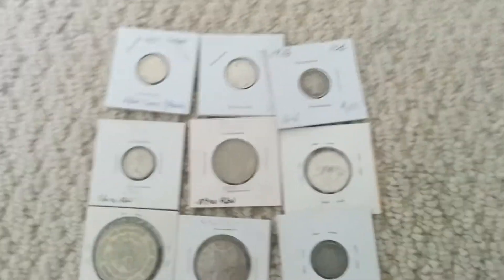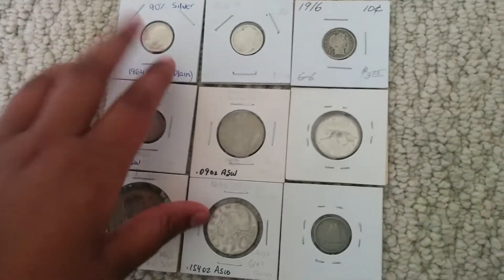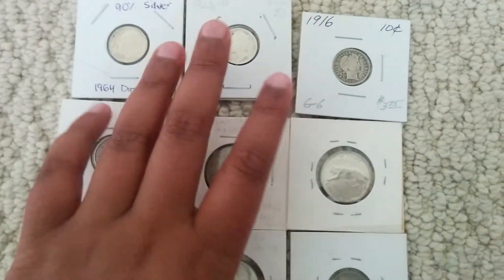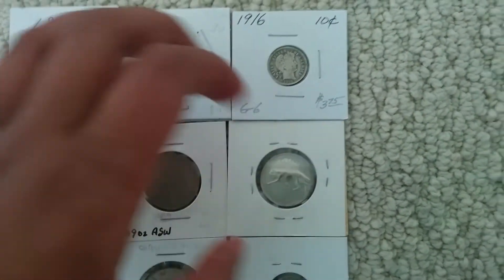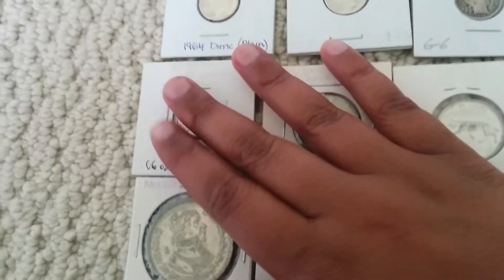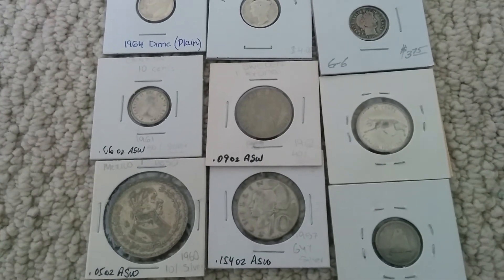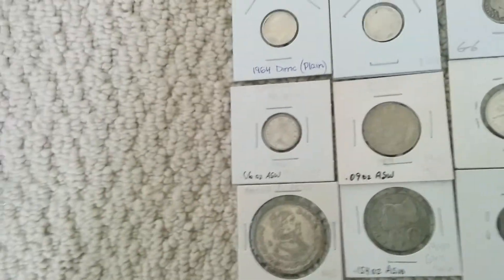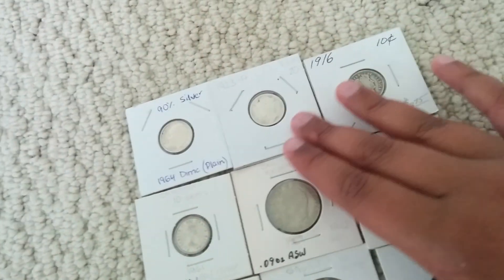Beginning silver stack! Buying silver below spot!!